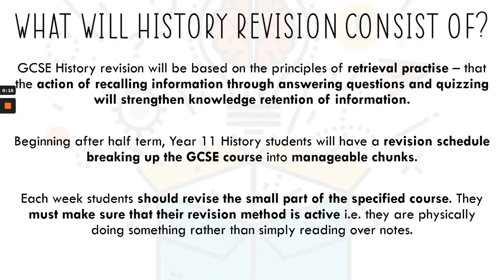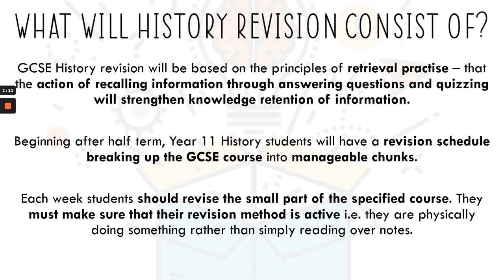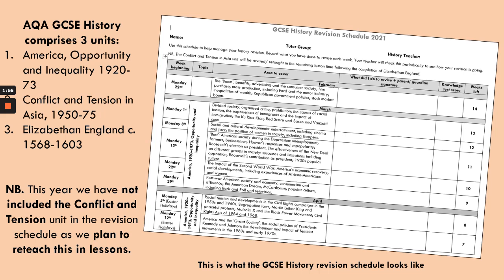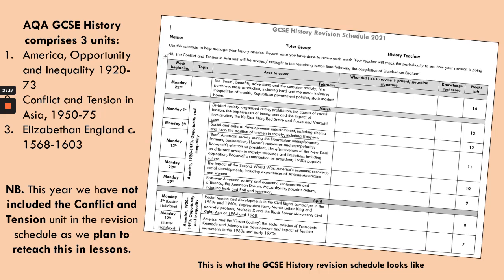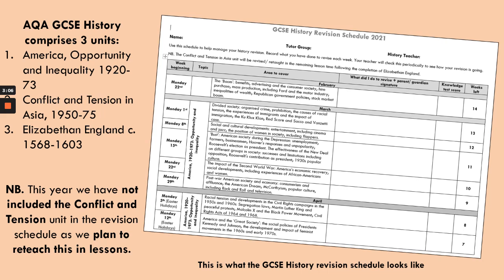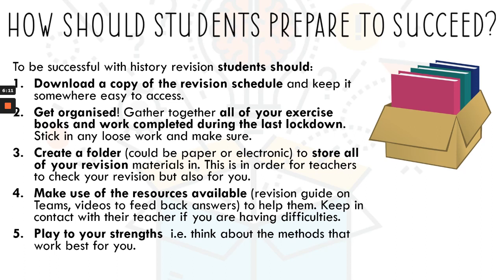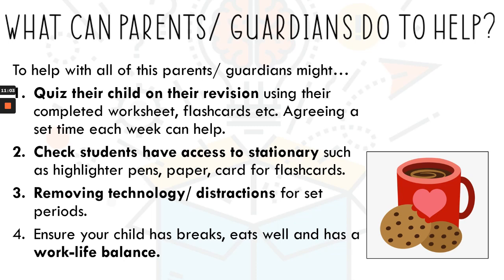THS History GCSE History Revision Information 2021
Video for Year 11 History students and their parents due to be assessed in GCSE History in 2021 at The Thomas Hardye School giving information on revision.